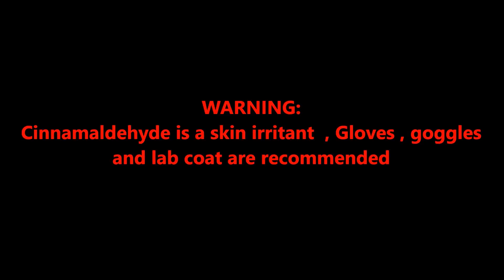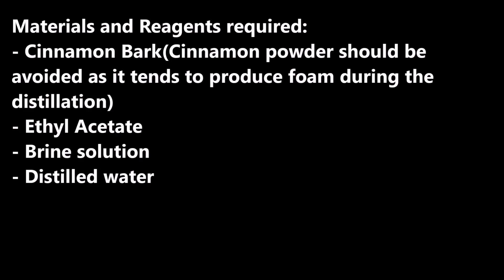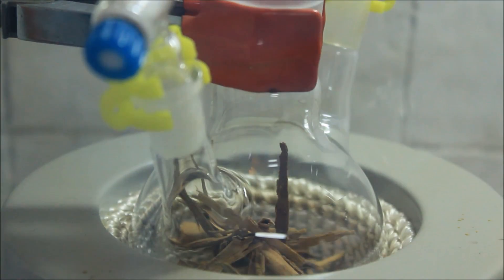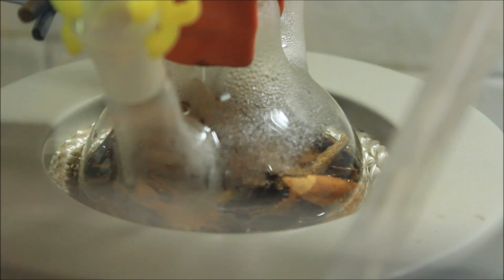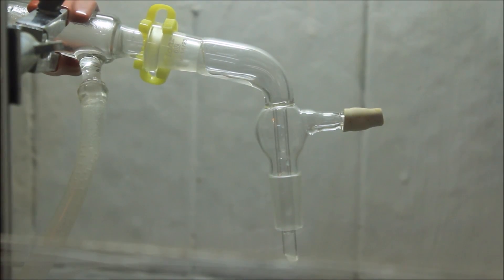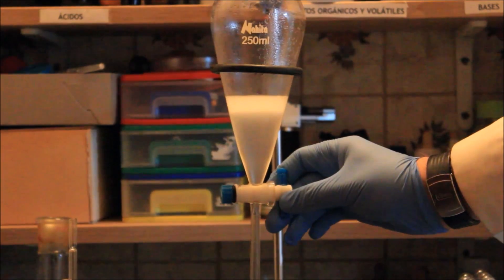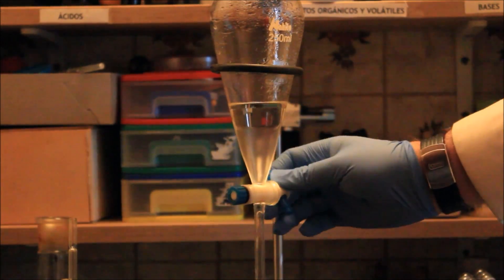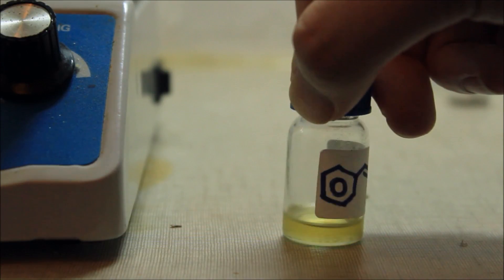How to extract cinnamaldehyde from cinnamon bark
This video shows the process of extraction of cinnamaldehyde from cinnamon bark based on steam distillation (a method typically employed for the extraction of some natural products)